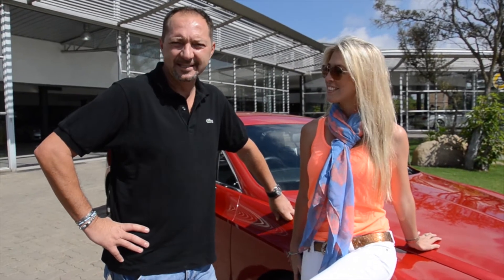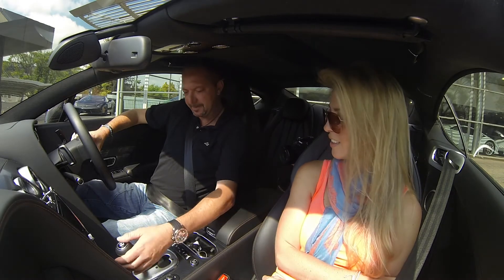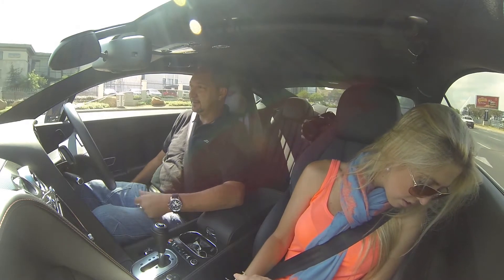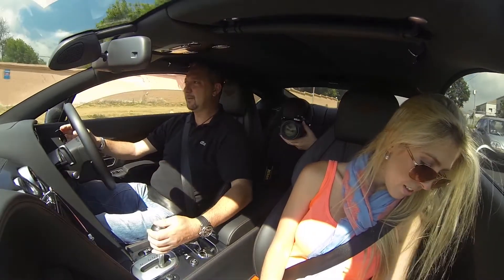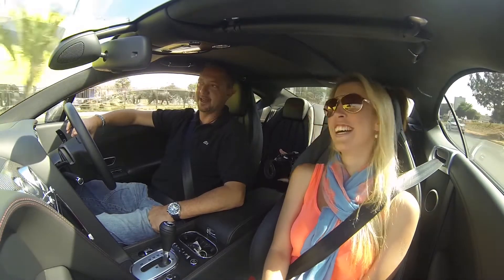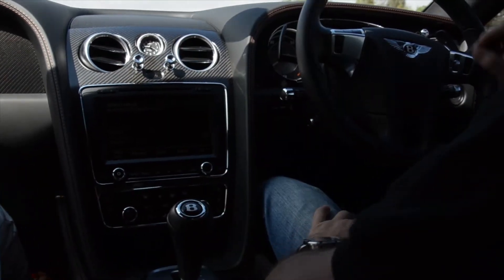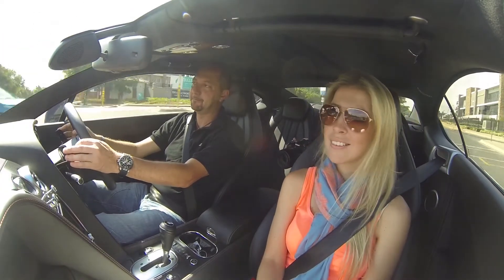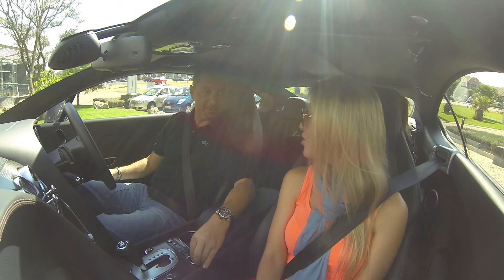2013 Bentley Continental GT V from IMPERIAL Collection